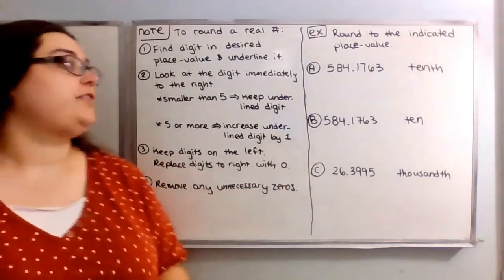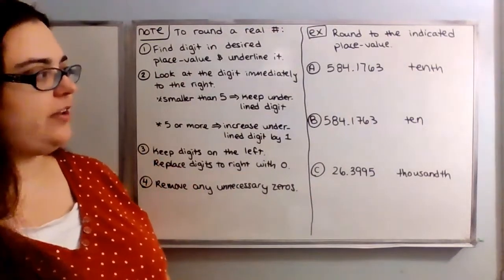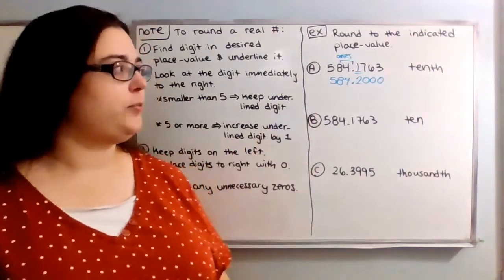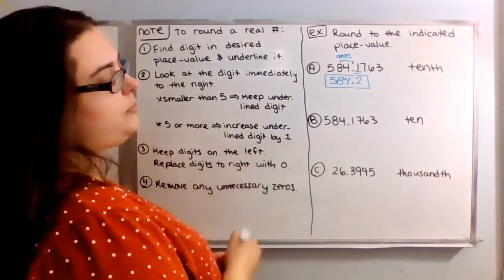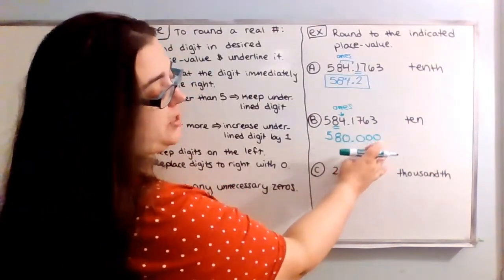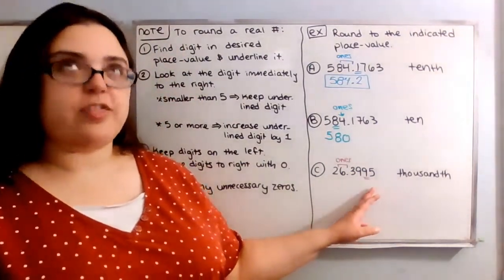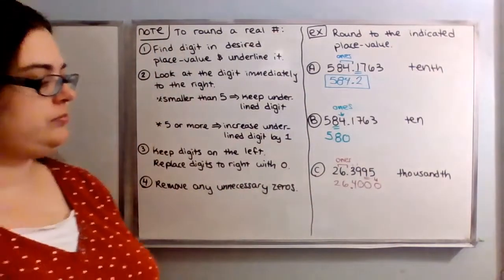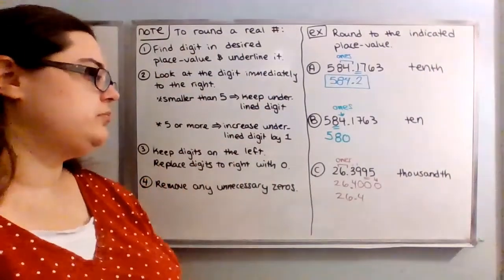Arithmetic || Video 14 || Rounding Process for Decimals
How to round decimals.